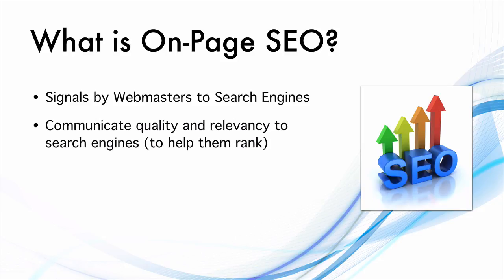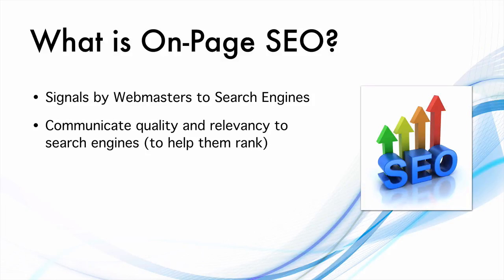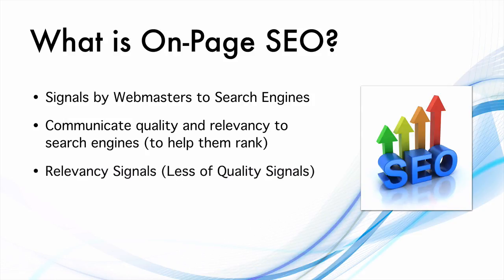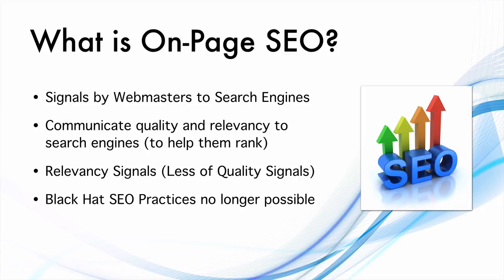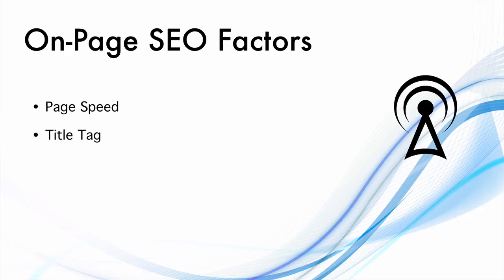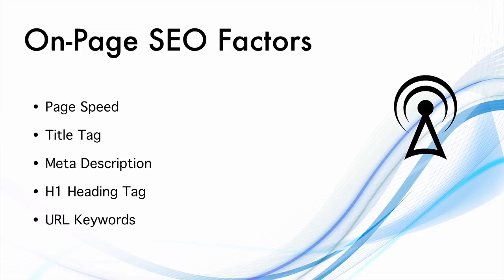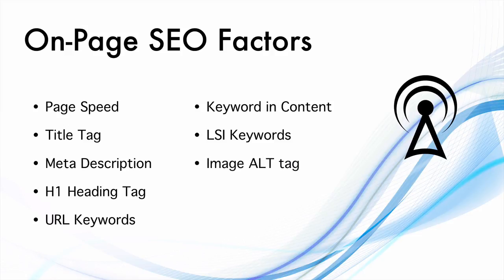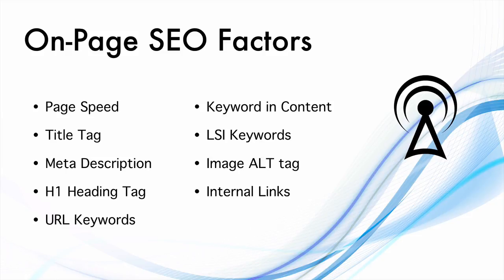SEO FOR BEGINNERS & STARTUP STEP BY STEP TUTORIAL-12 2017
Want to learn how to drive more traffic to your website? Learn about the basics of SEO (Search Engine Optimization), and how it can take your website to the next level! 2017